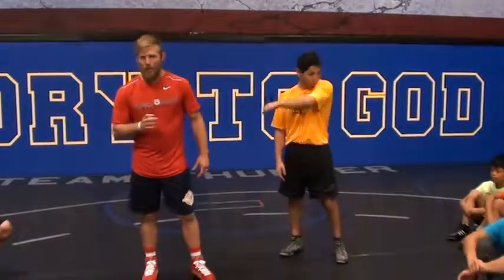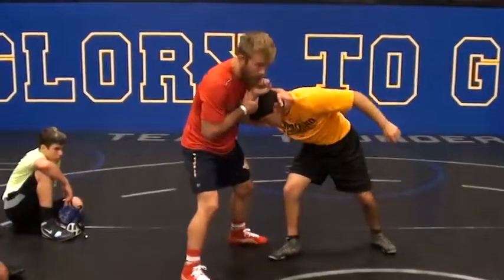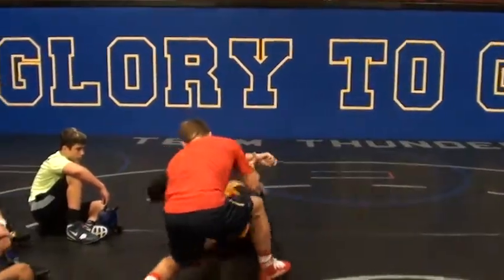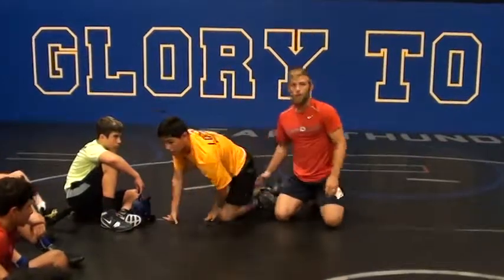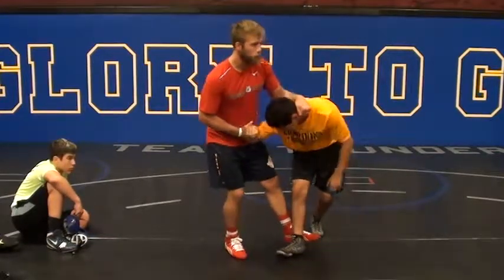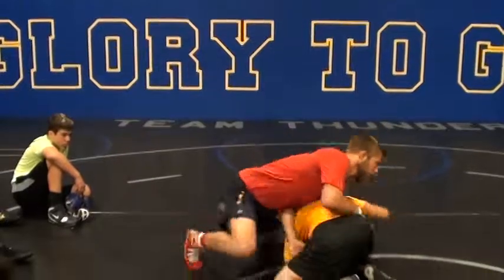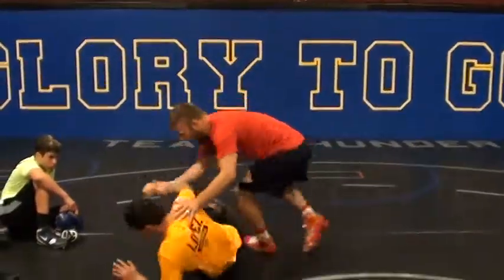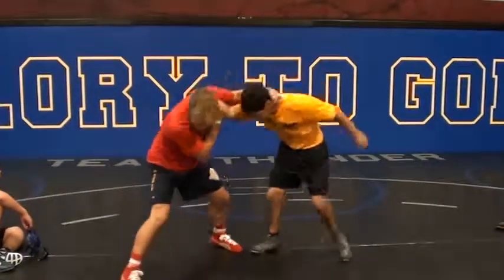Jason Chamberlain Foot Sweep